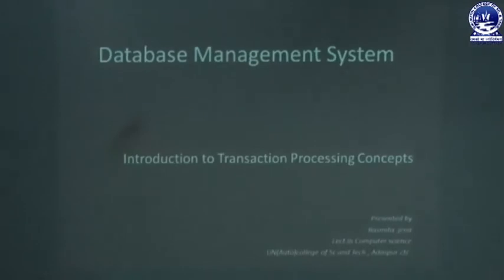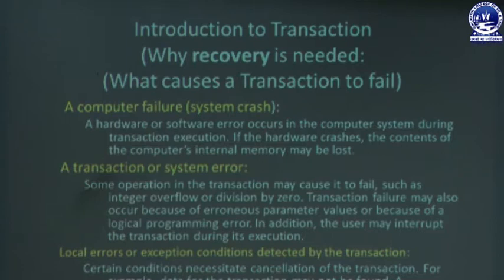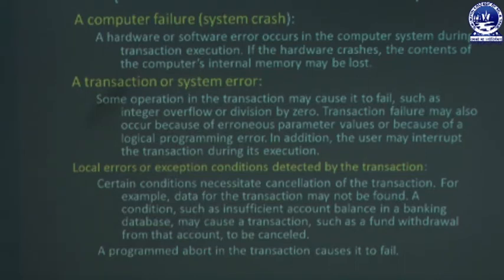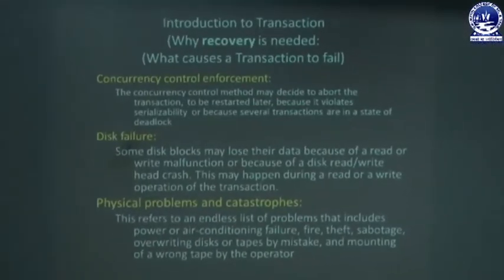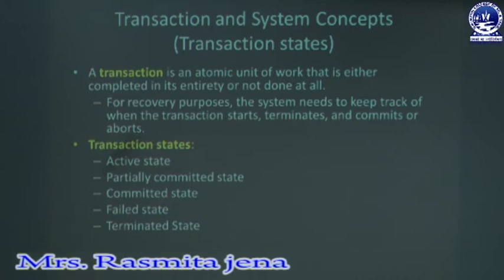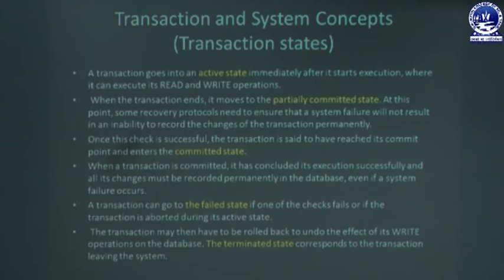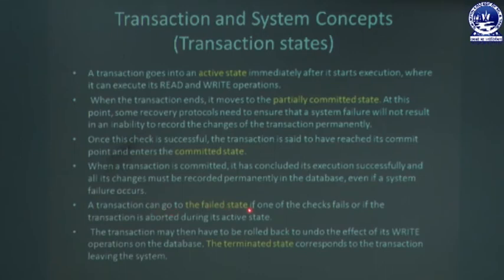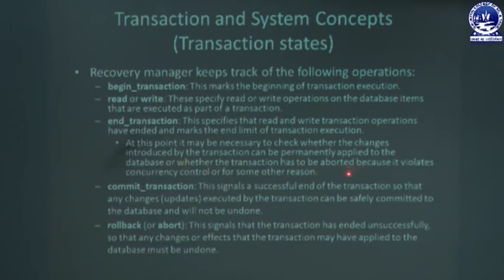DBMS : TRANSACTION STATES .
This video describes different types of transaction states in DBMS .
This is made by Mrs. Rasmita Jena . HOD . Comp.Sc .